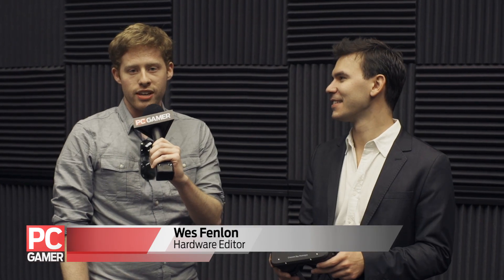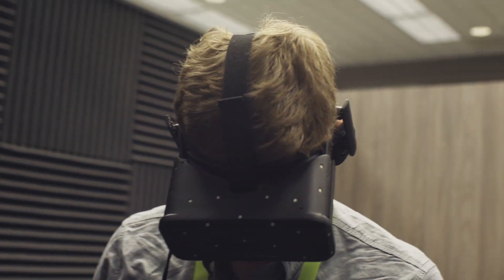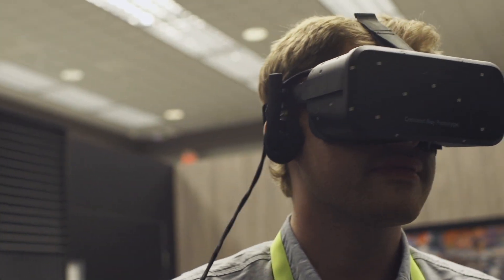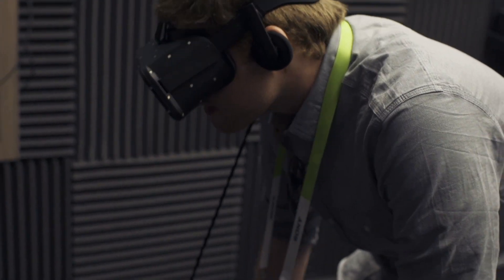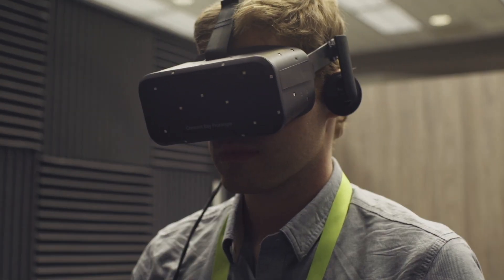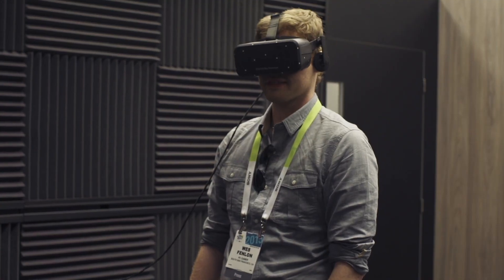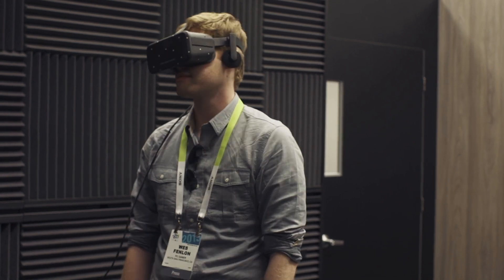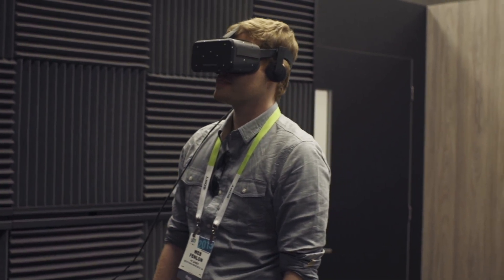Oculus talks CES 2015 Crescent Bay demo and Razer's OSVR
Oculus VR's Nate Mitchell talk to us about Crescent Bay's amazing standing demo and what he thinks about Razer's open source OSVR ecosystem so far.